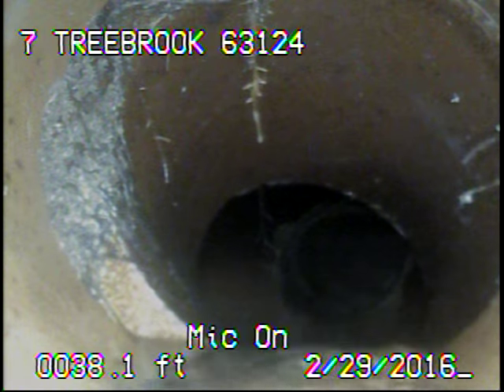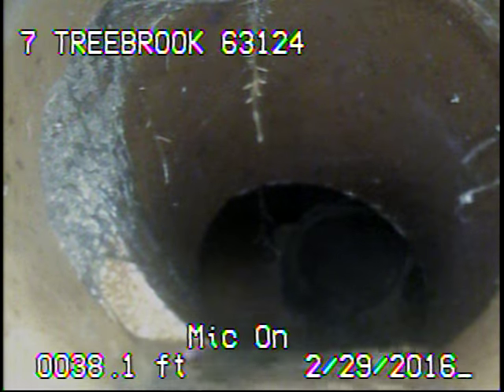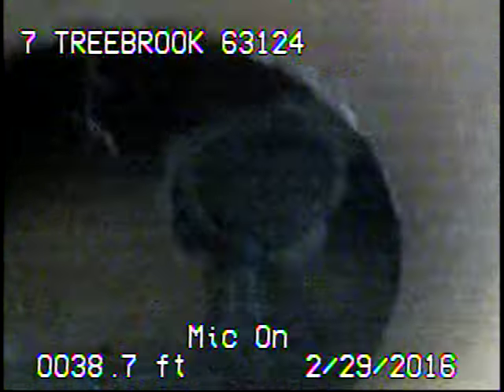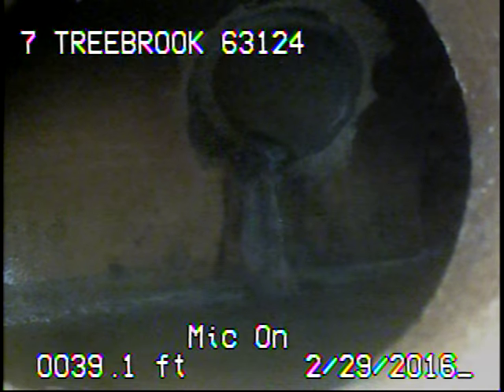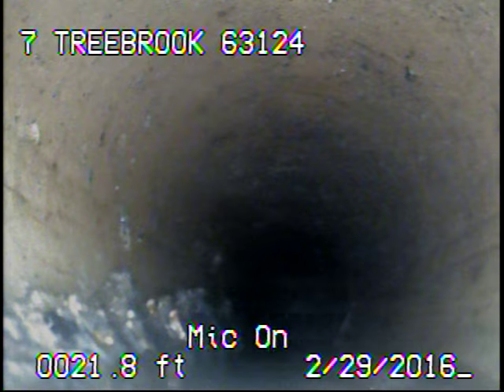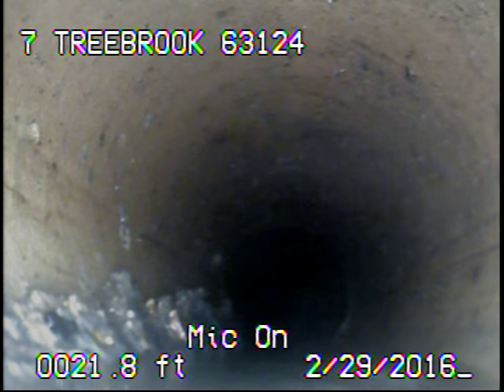7 Treebrook 63124 part 3